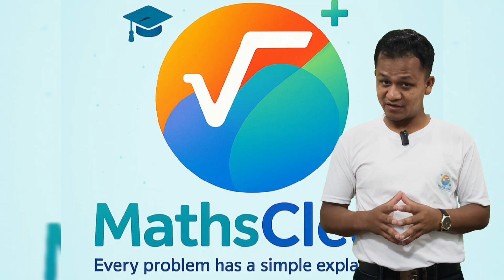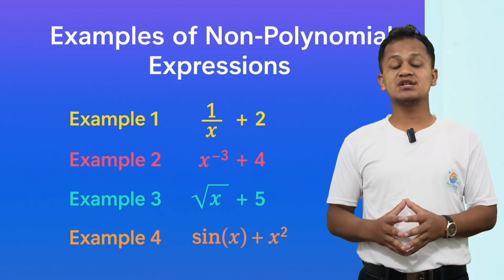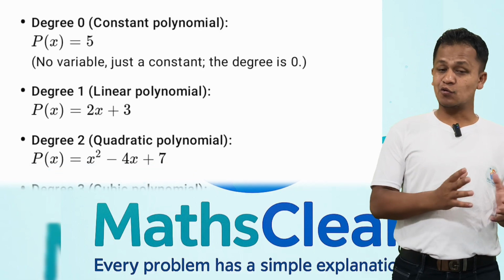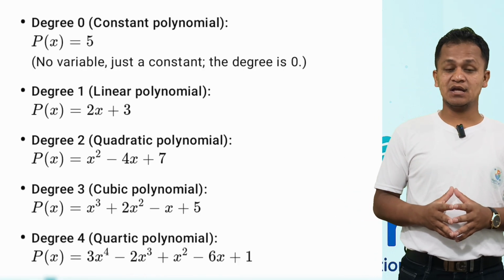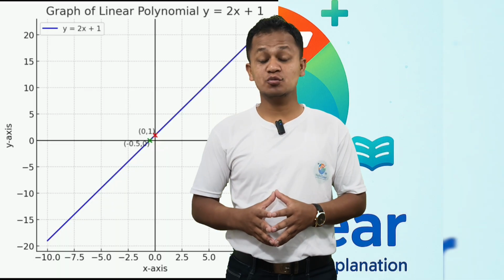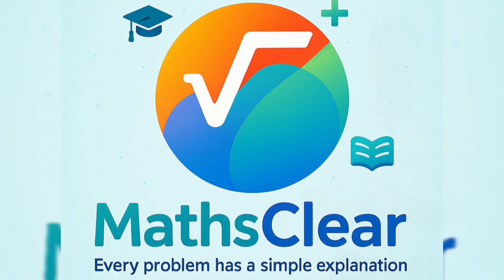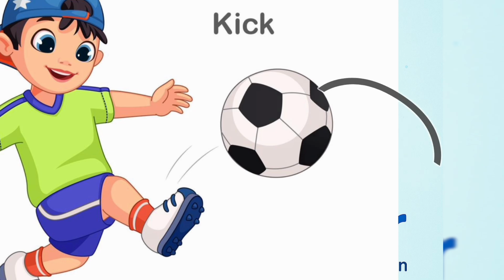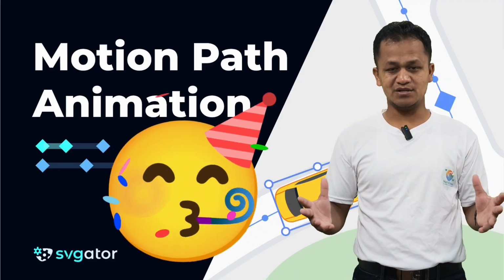What are Polynomials?🤔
class 9 and 10 standard